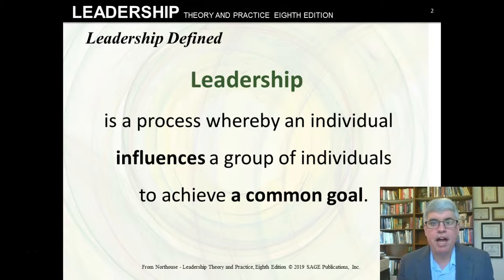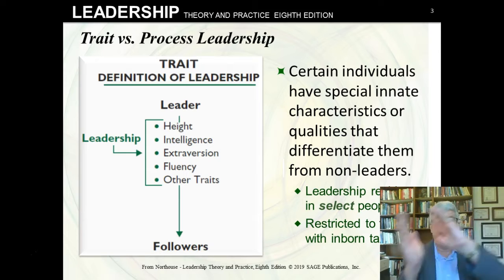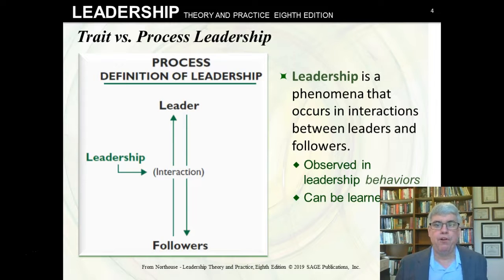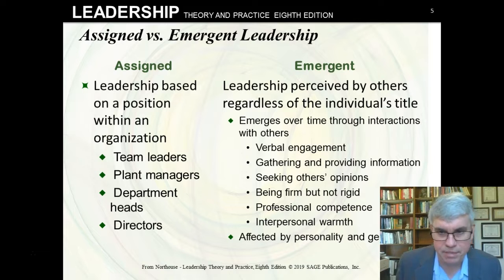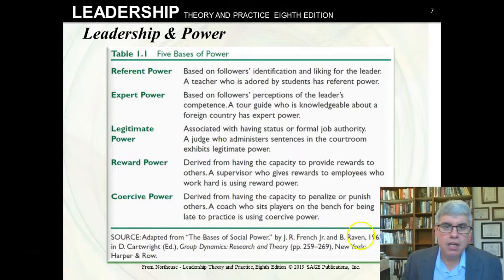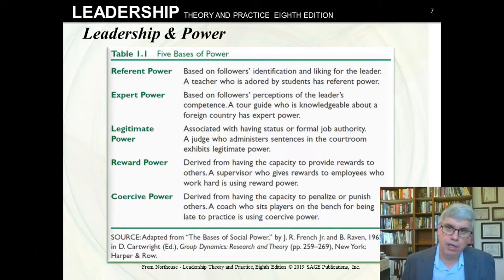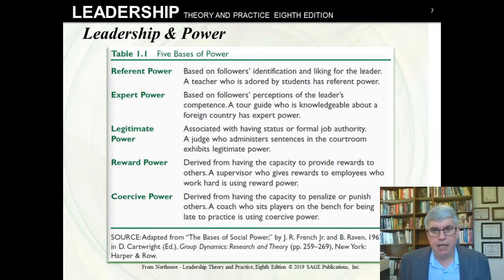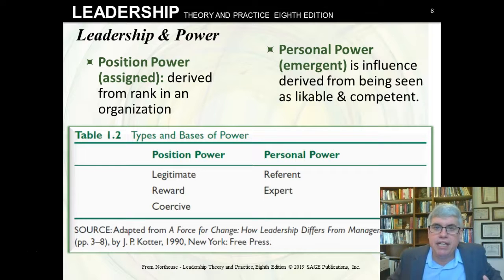Introduction (Chap 1) Leadership by Northouse, 8-10th eds.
Chapter 1 of 8-10th Editions of Northouse's Leadership: Theory and Practice.